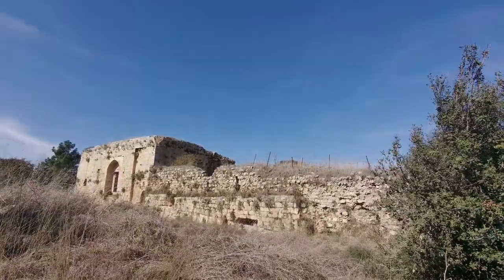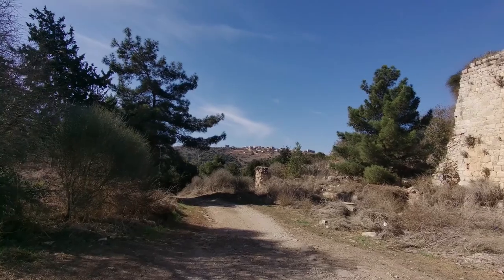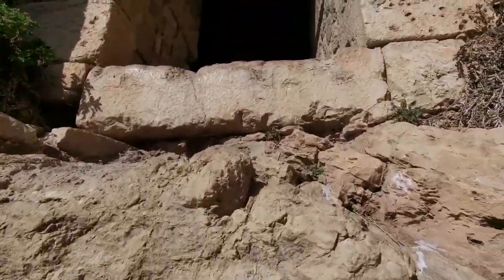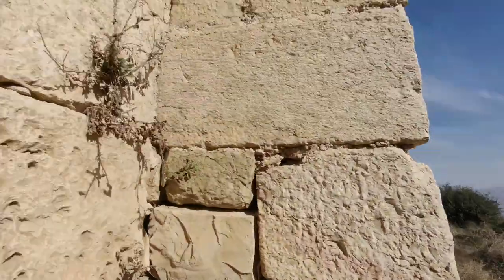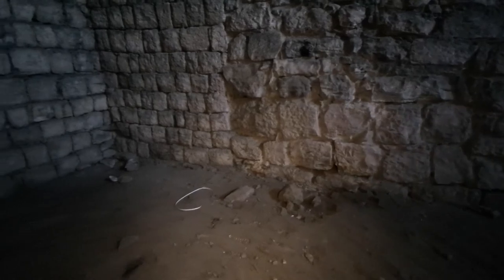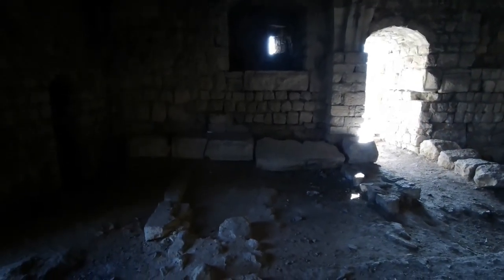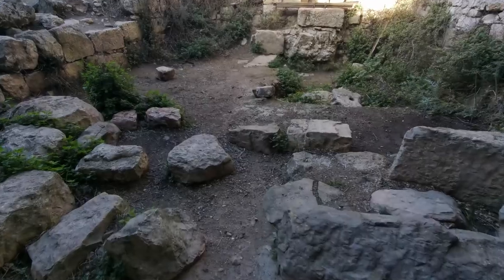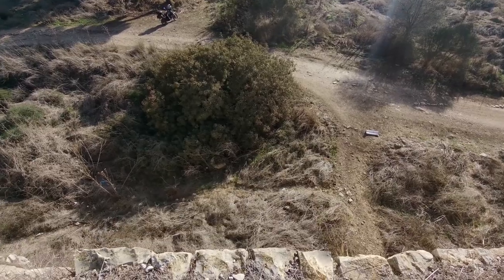Exploring Hunin Castle | Historic Ruin In Margaliot, Northern Israel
Just outside the town of Margaliot, abutting the Lebanese border, is the ancient castle of Hunin Castle.

Today known as Hunin Fortress, Hunin Castle is a castle that was built just after the First Crusade. Previously the castle was referred to as Château Neuf (in French) or Castellum Novum (in Latin).

== Production notes ==*

Camera:
Audio:
Stabilization:
Lighting:
Postproduction:
Other notes: